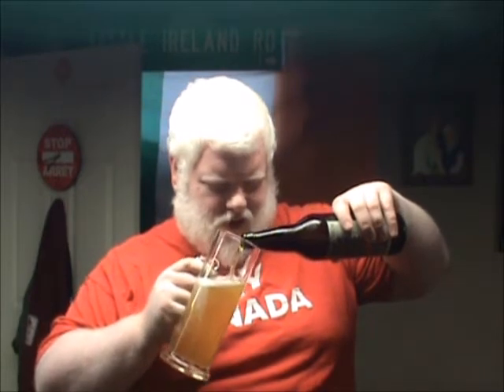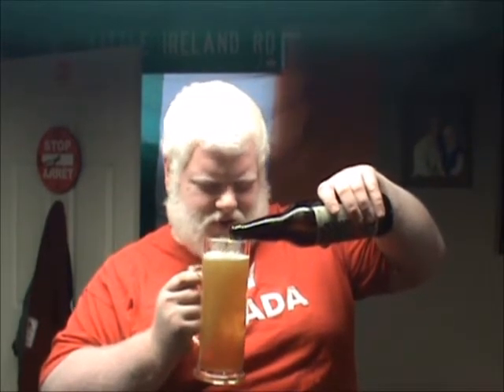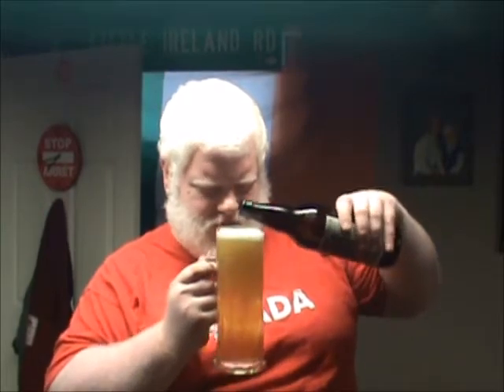Trafalgar Hop Nouveau 2014 : Albino Rhino Beer Review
Well this years hop nouveau is out let us see what it is like.